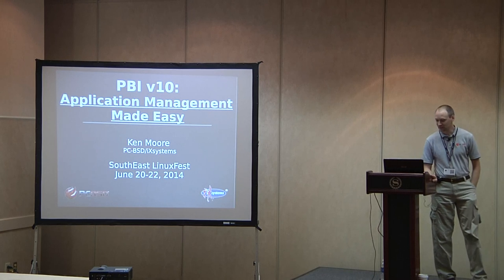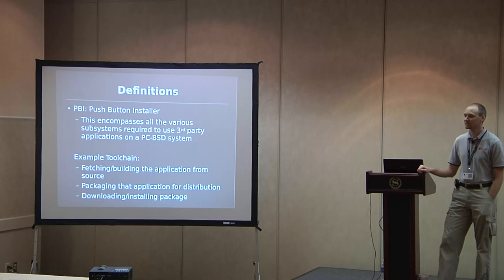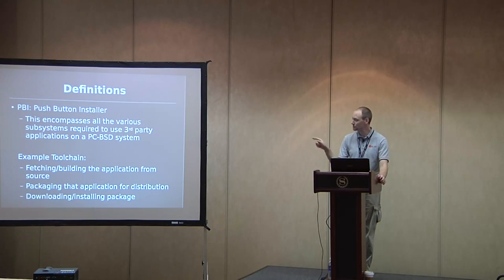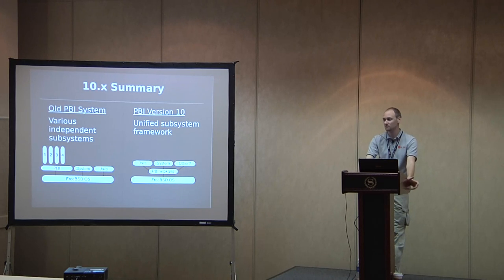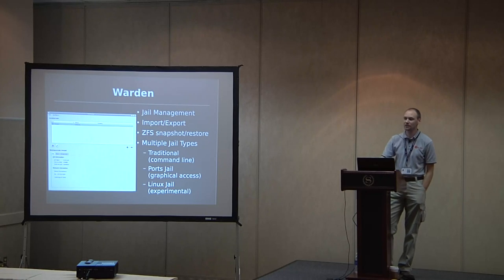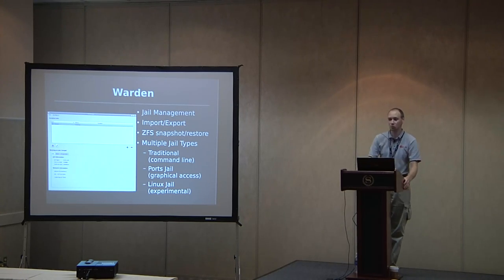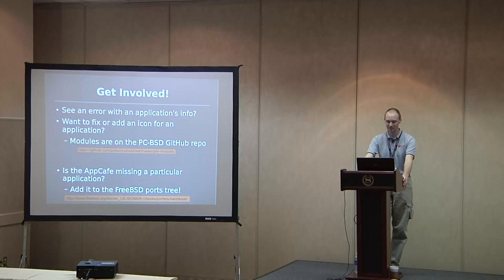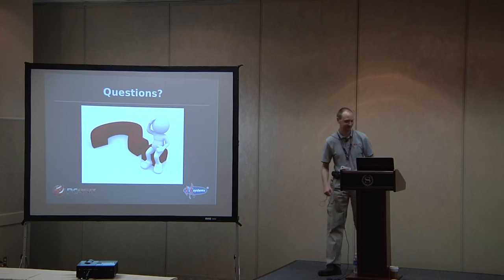2014 SouthEast LinuxFest - Ken Moore - PBI v10: Application Management Made Easy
2014 SouthEast LinuxFest
Ken Moore
PBI v10: Application Management Made Easy